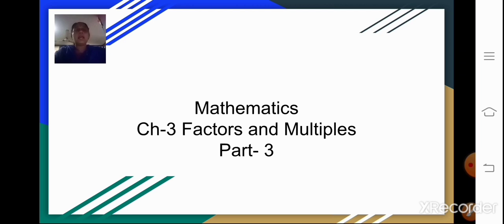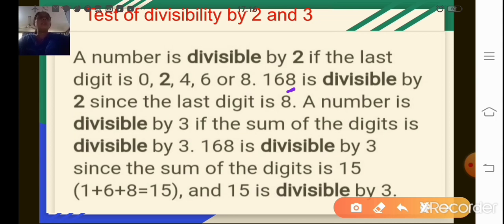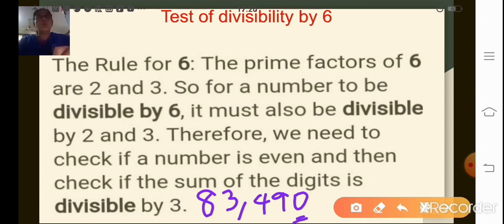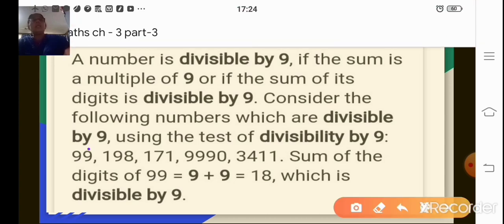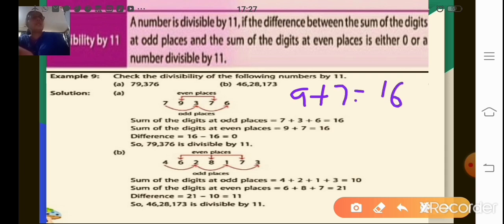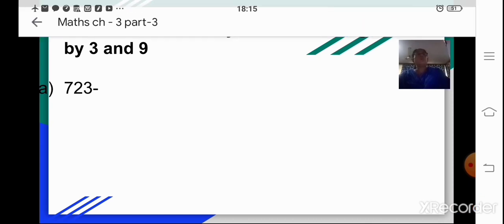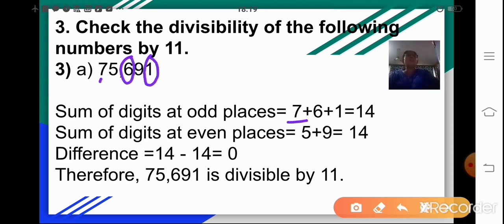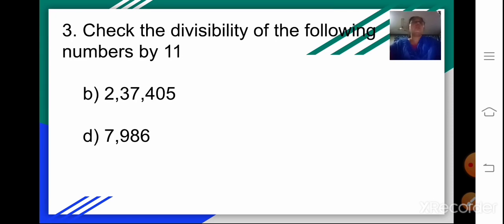class_5_maths_ch_no_3_factorsandmultiples_part3